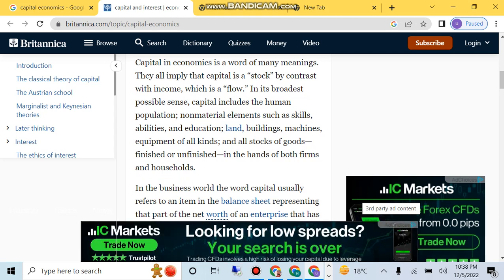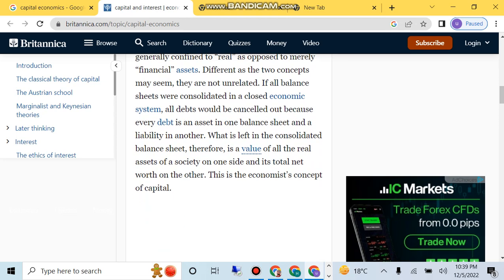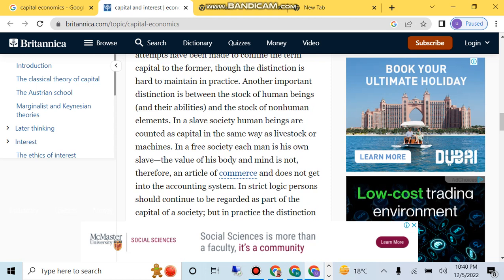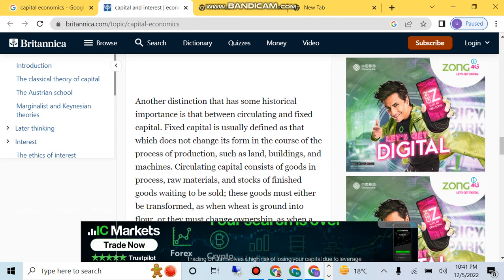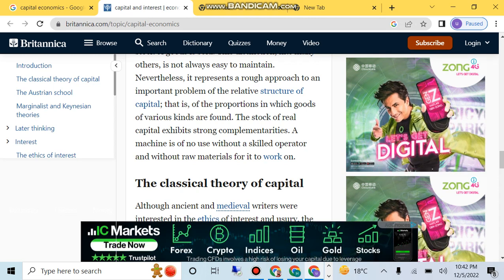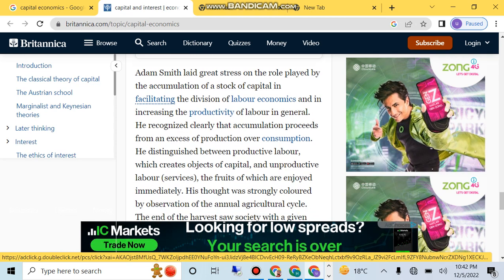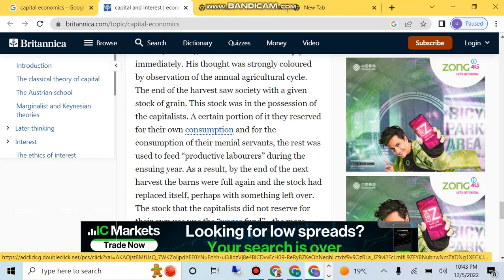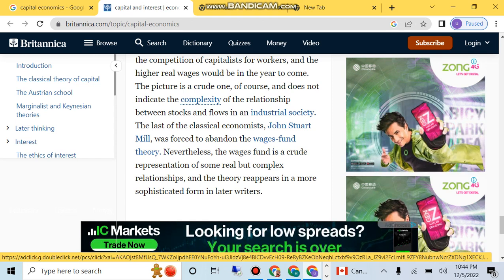What Is Capital and Interest Economics/ 2022